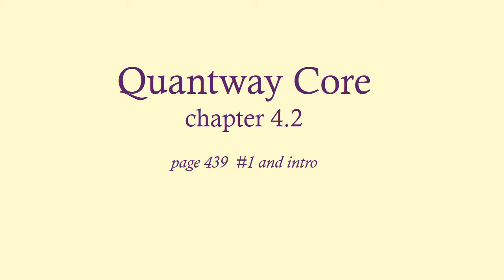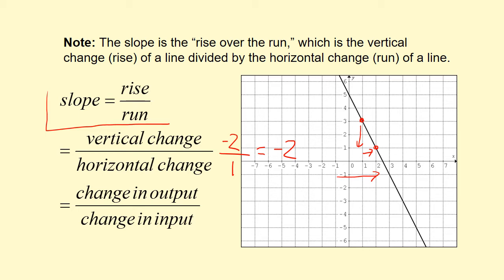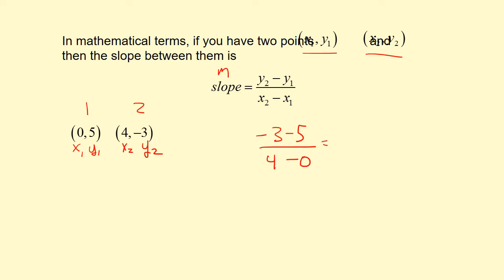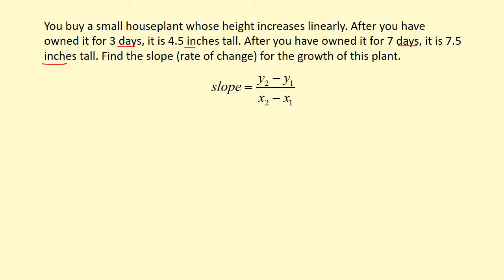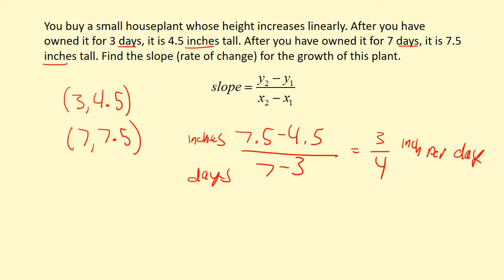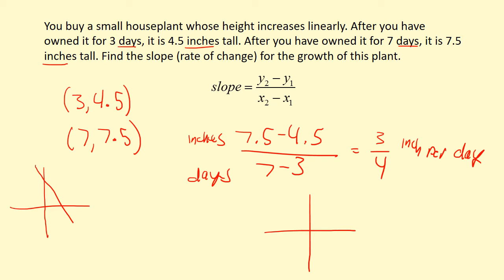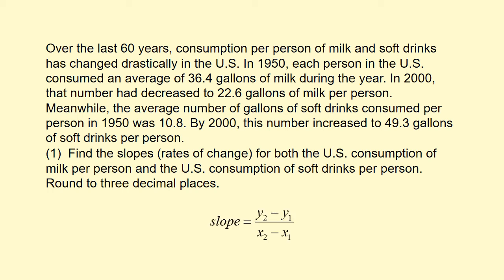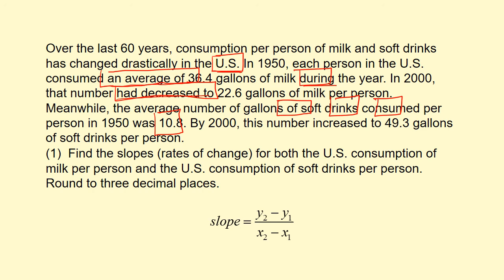Quantway Core Lesson 4.2 Intro and #1